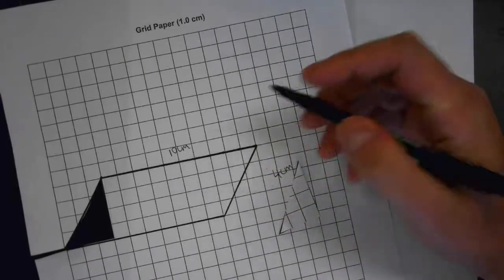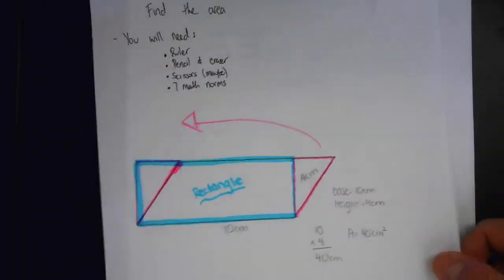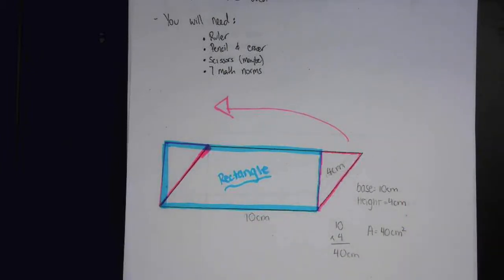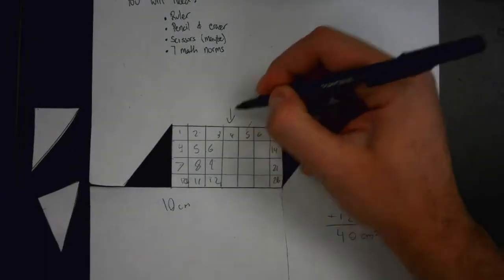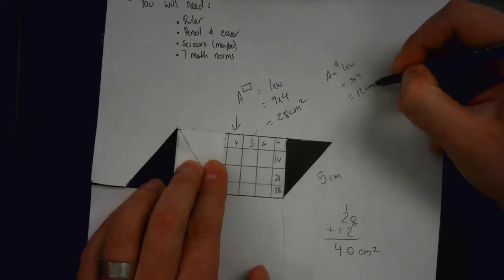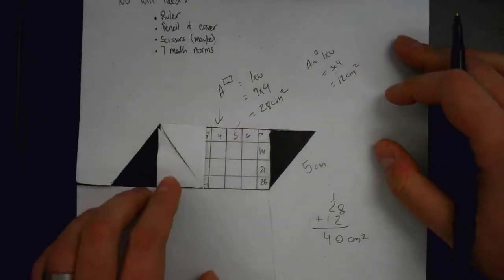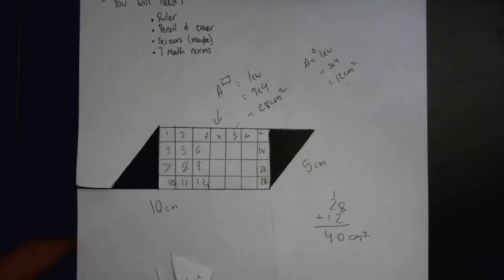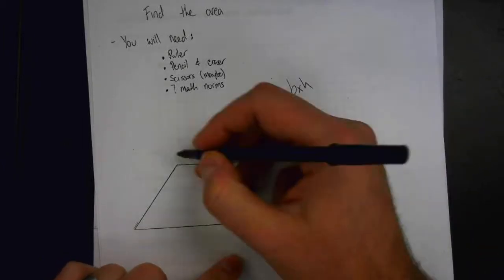Area of a Parallelogram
Students in grade 6 discovering the tricks behind finding the area of a parallelogram